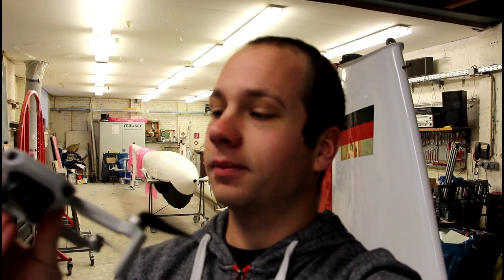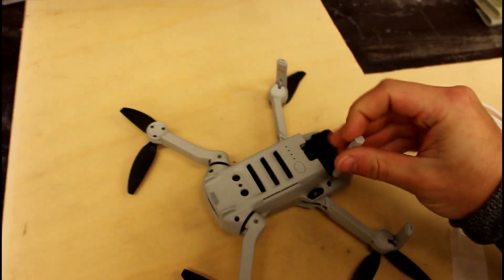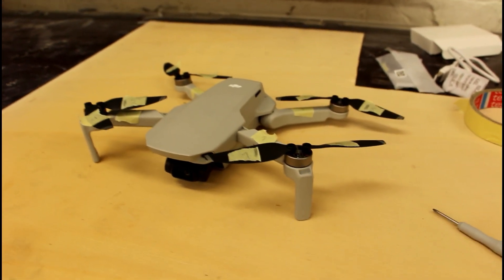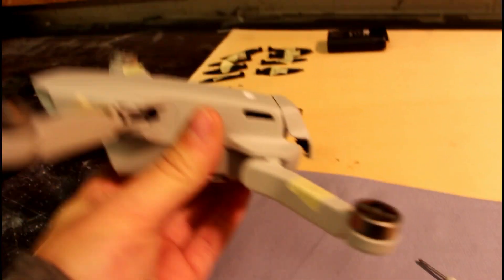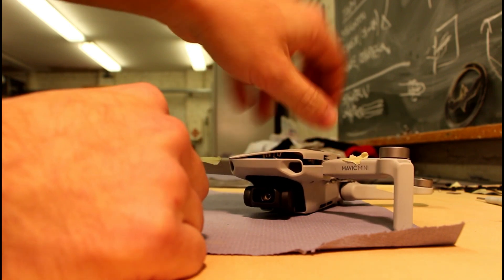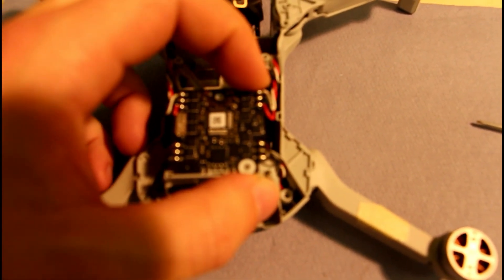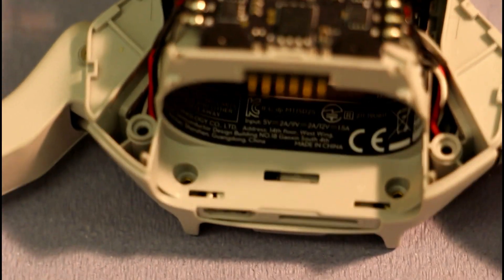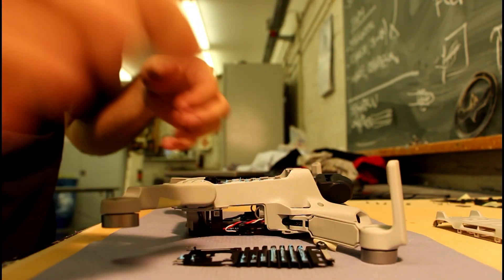DJI Mavic mini - Teardown -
Disassembly of DJI Mavic mini, taking it apart and see what is inside Mavic mini teardown
teardown

flying Mavic mini on the airport: - coming soon -

Mavic mini BAG: - coming soon -